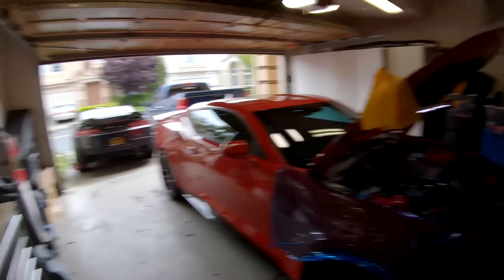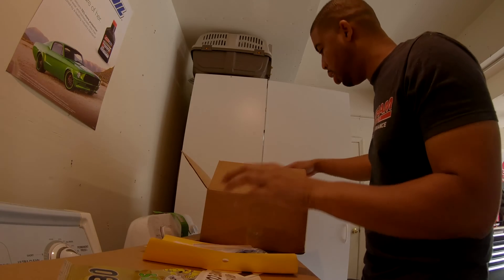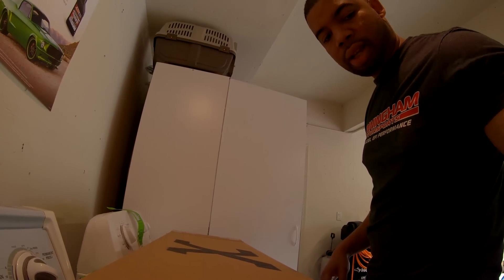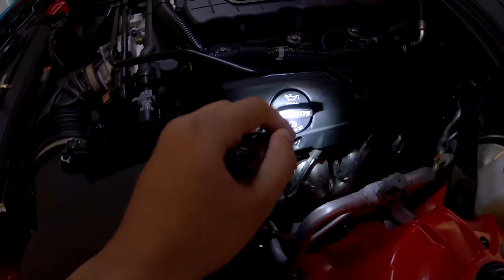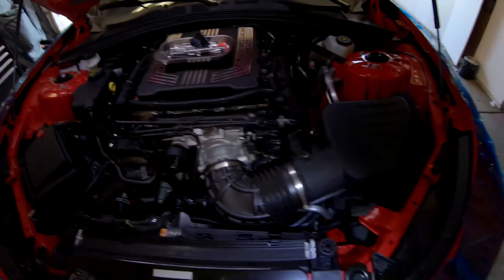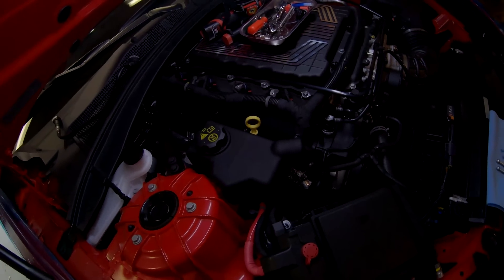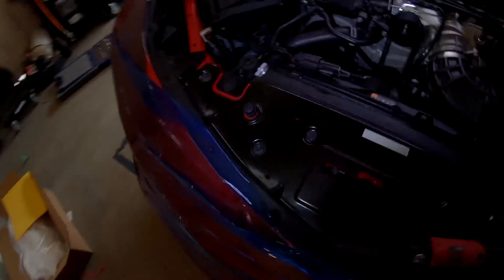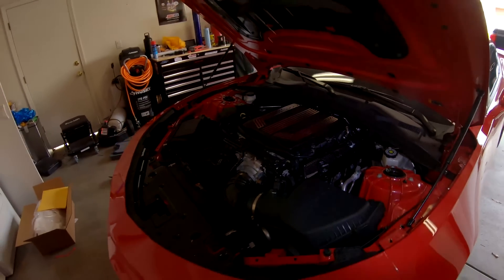X Carbon Fiber Composite Co. Install guide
Install guide for the XCarbon Composites radiation support cover and ignition coil packs for LT1/LT4 applications.

Link to coil pack covers